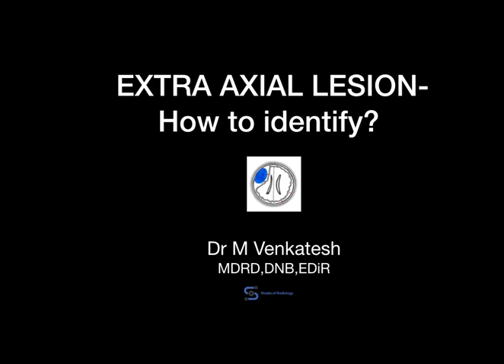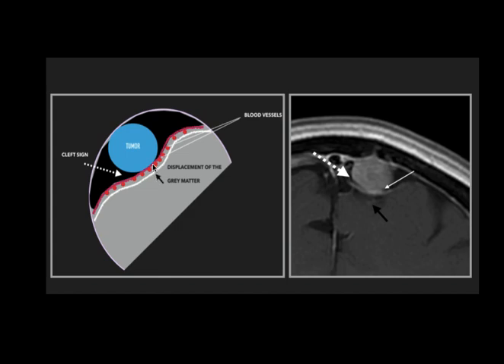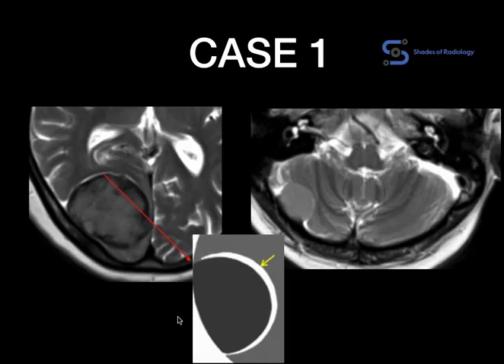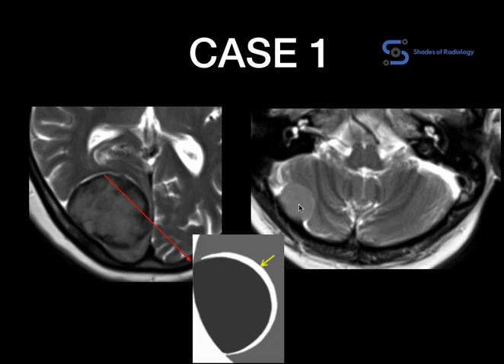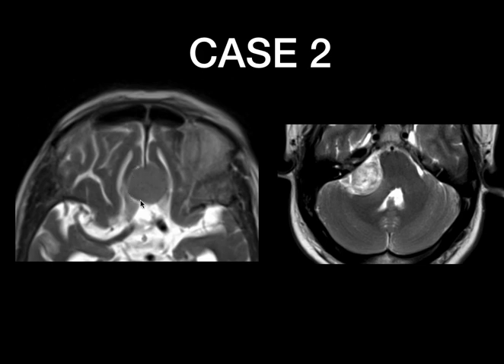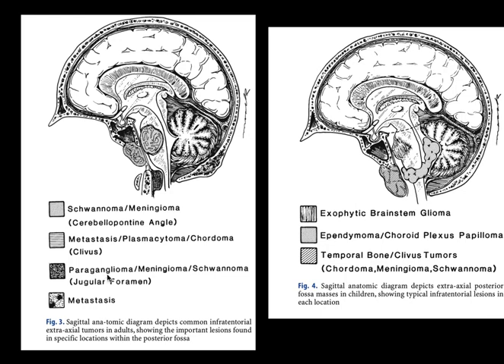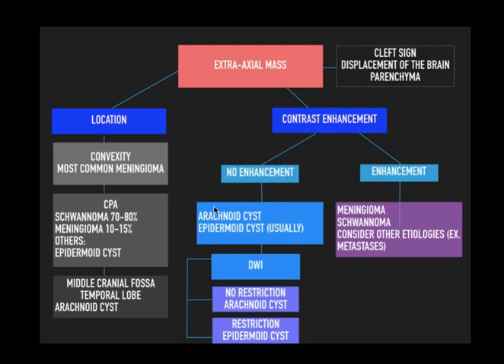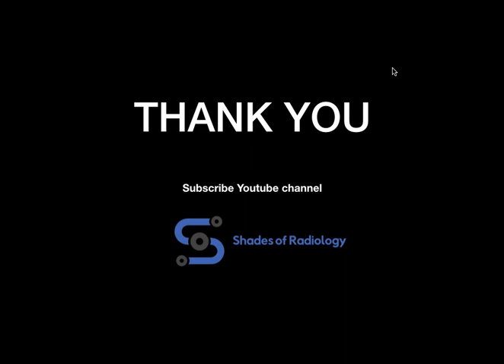Extra axial lesion - Easy Signs to identify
Simplified approach to extraxial lesions with classic examples